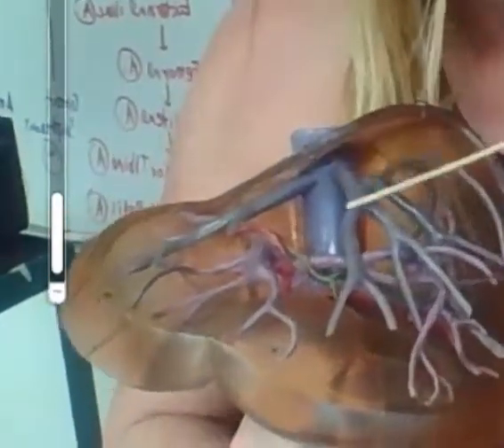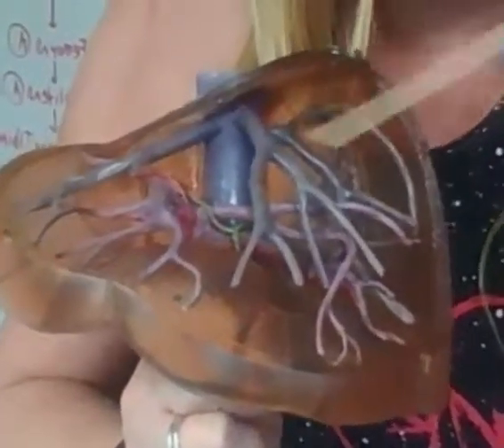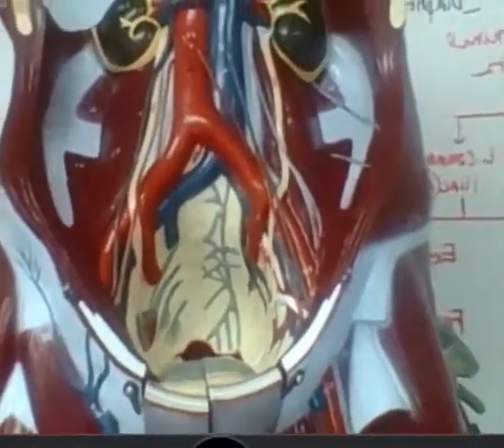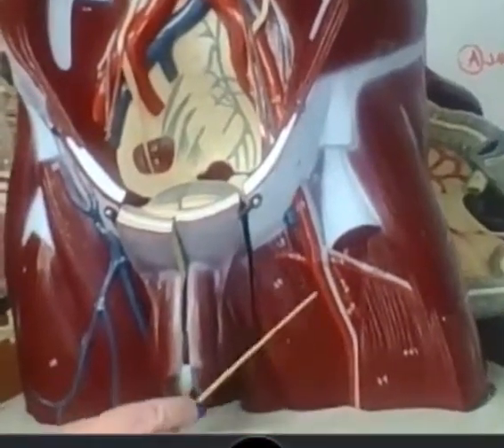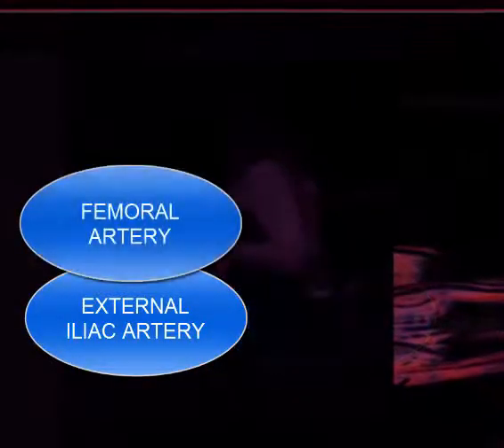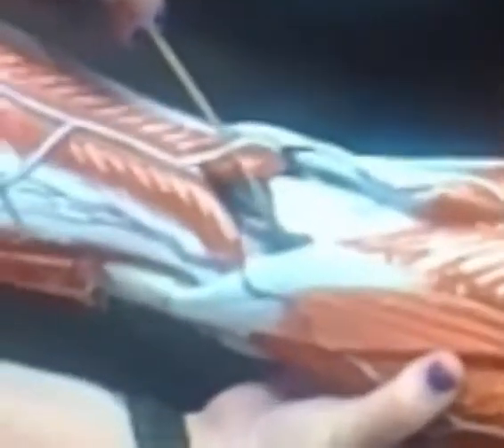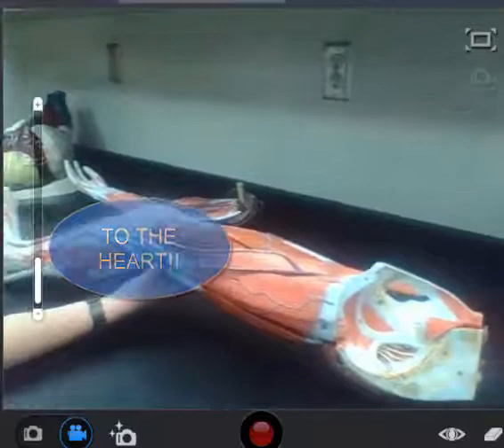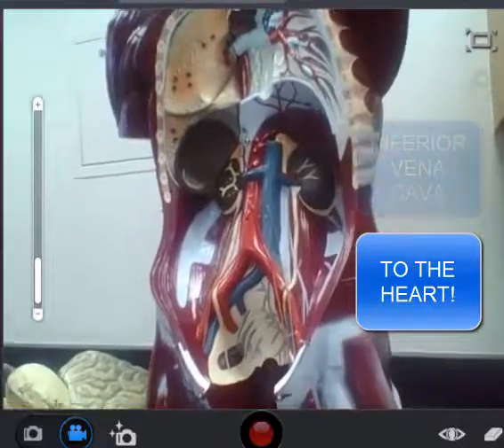lower region vessels